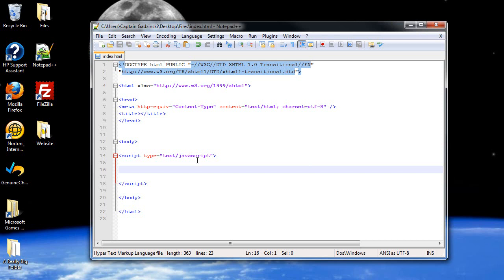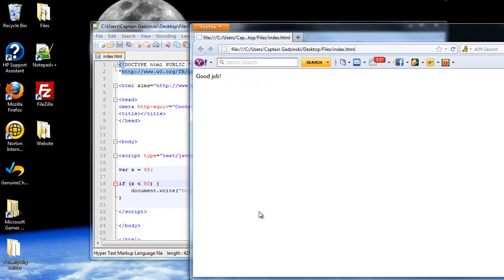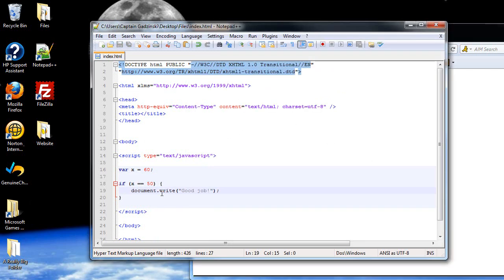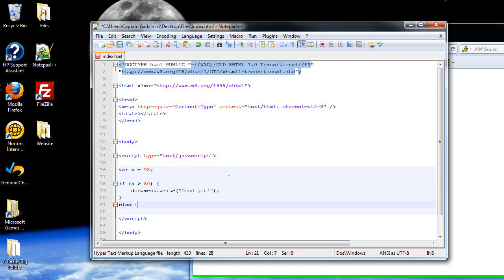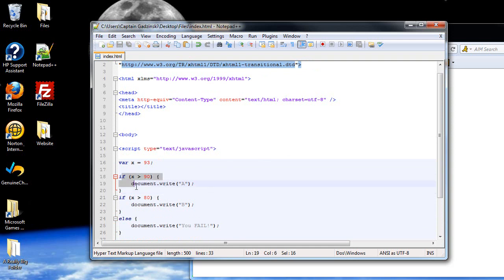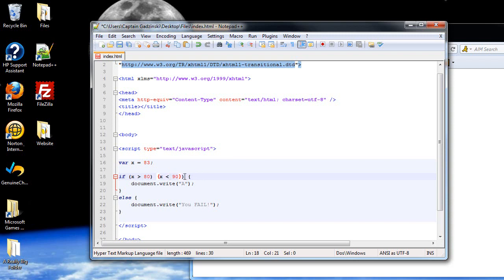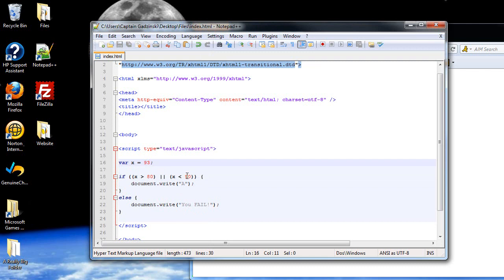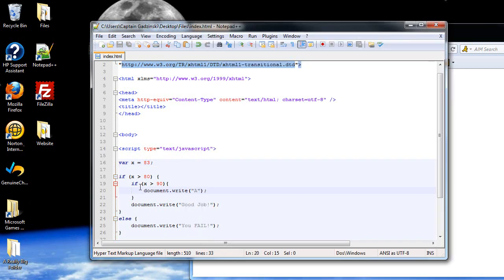Javascript Tutorial 4 - Decision Making, Logical & Comparison Operators, Nesting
We will learn about how to make decisions with if statements as well as nesting them. We will also learn about comparison and logical operators.